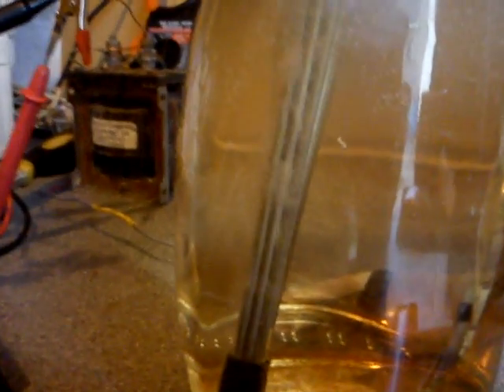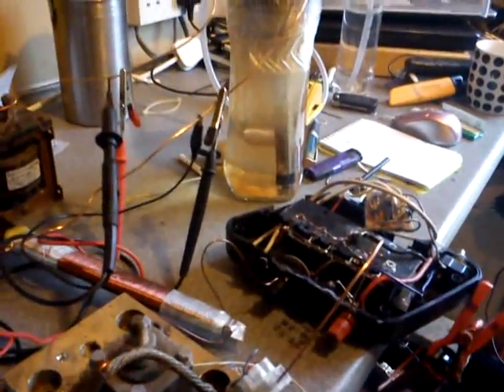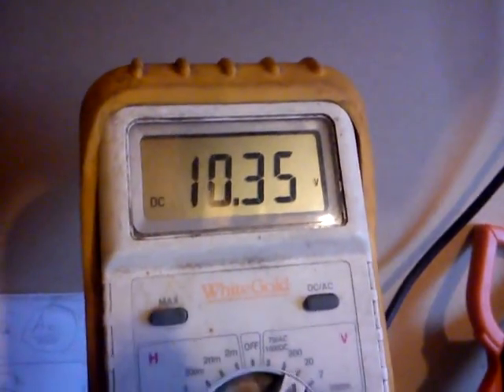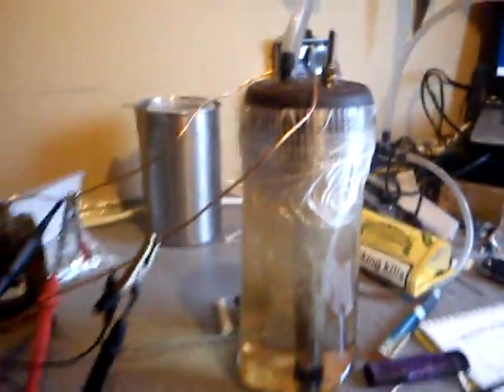Intermission.3gp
Getting a bit side tracked but still working in the same vain.